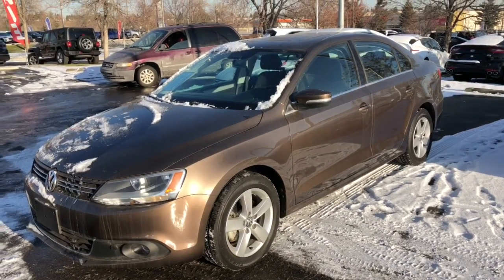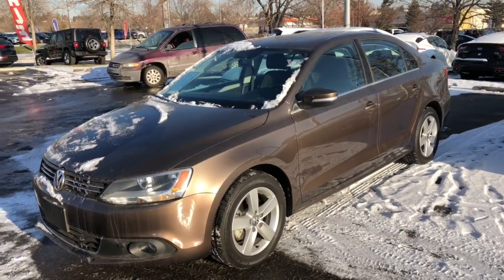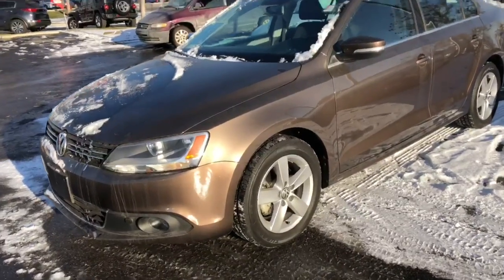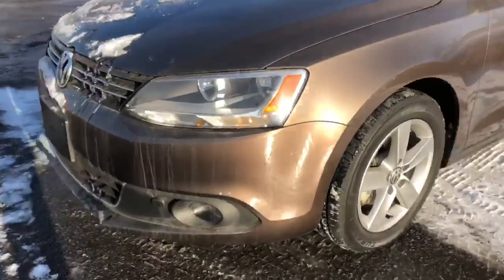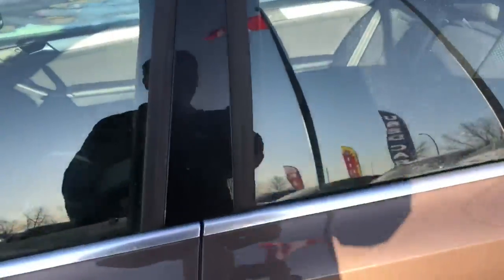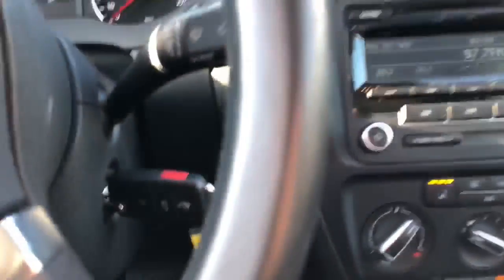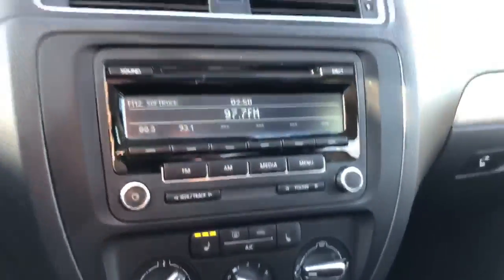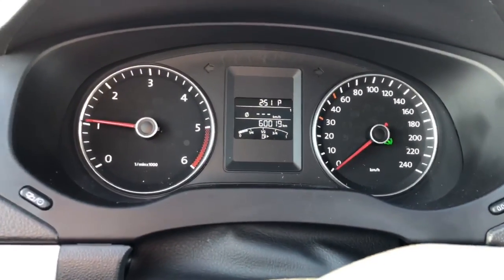Volkswagen Jetta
Comfortline stock# 2408